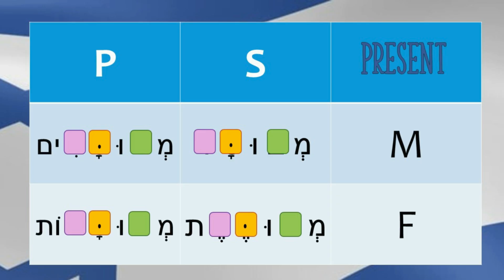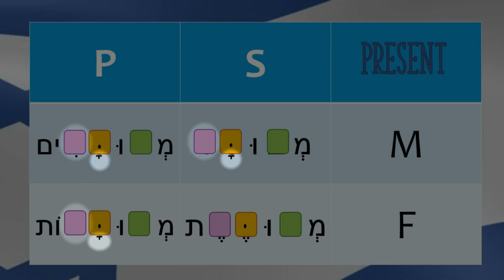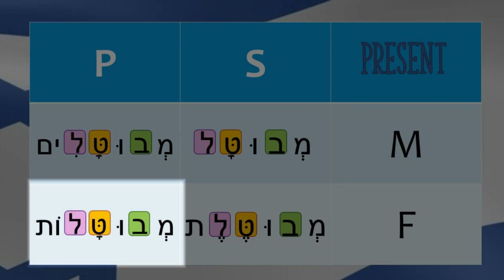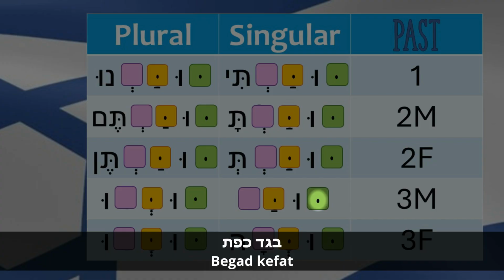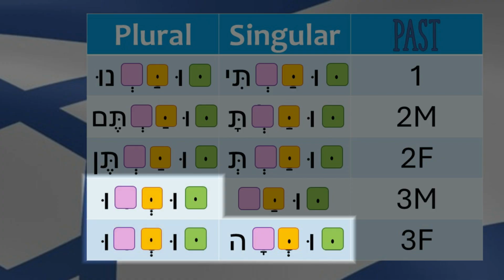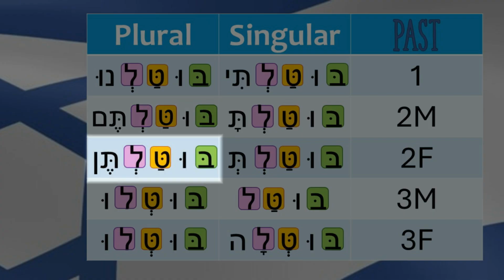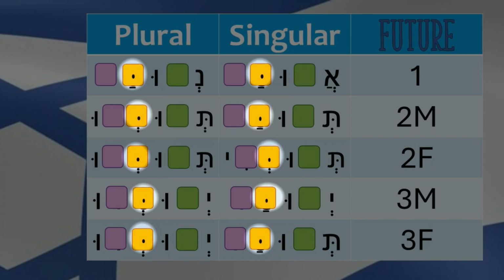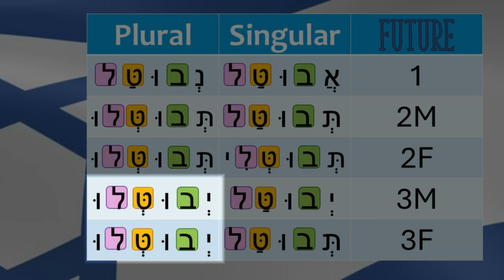G33 Binyan Pu'al Gizrat Ha-shlemim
Regular conjugations of binyan pu'al